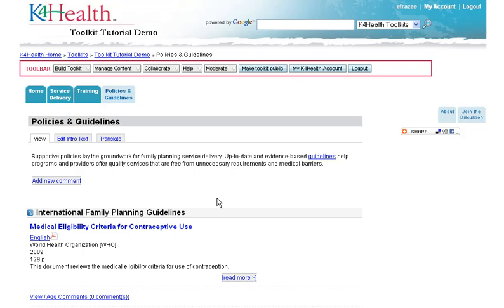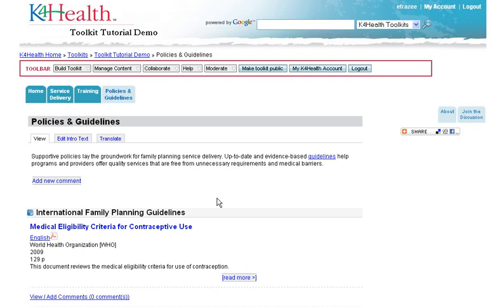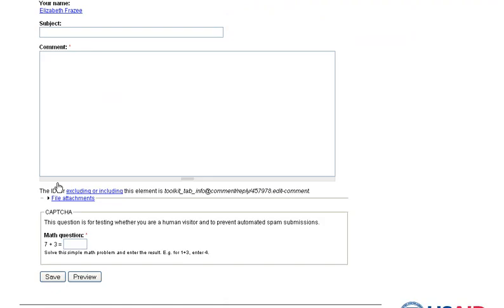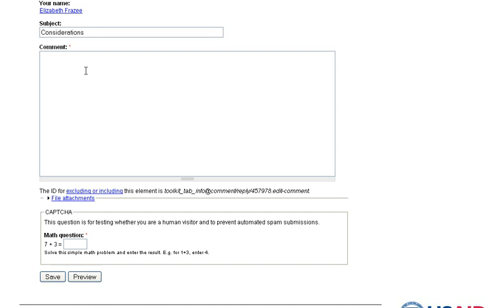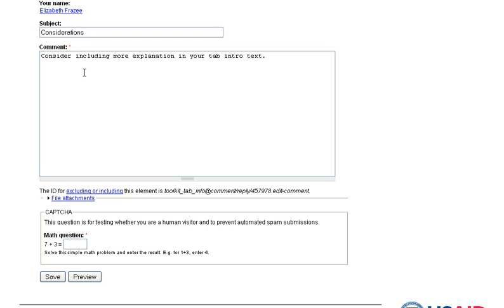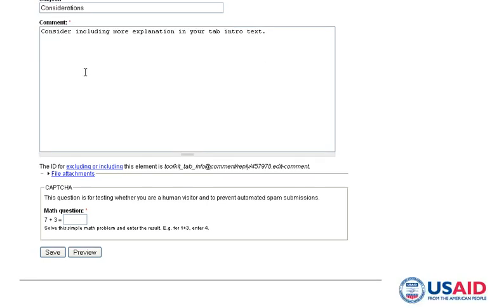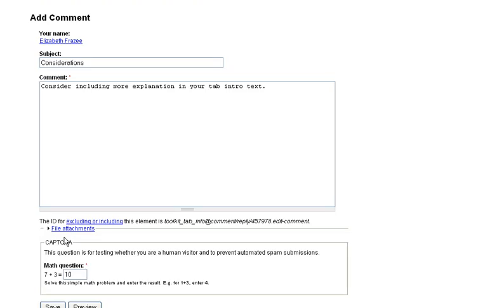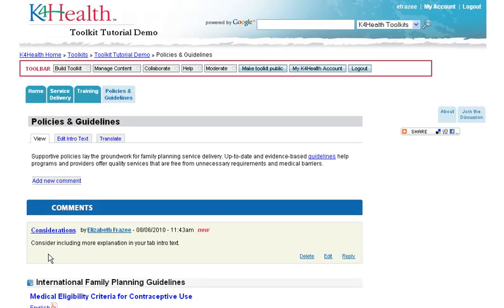Adding Comments Intro Text 080610